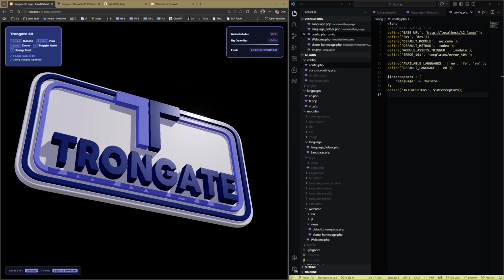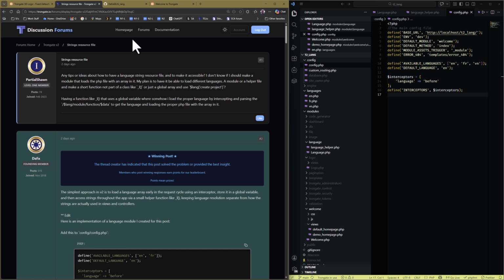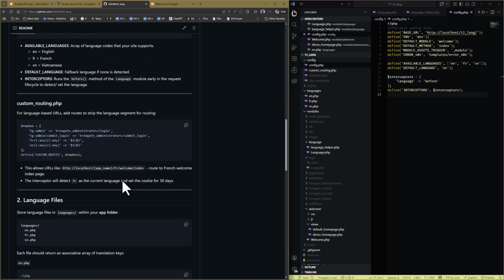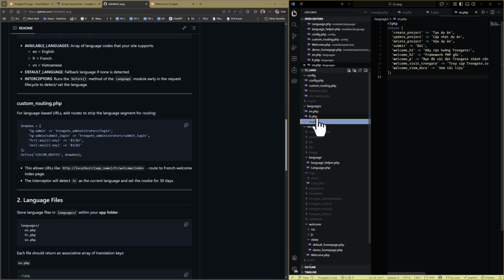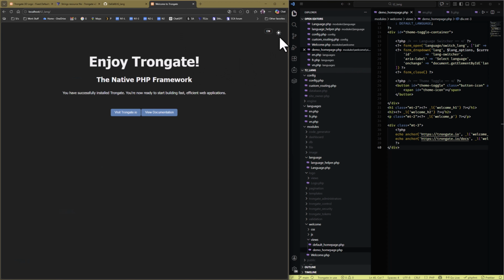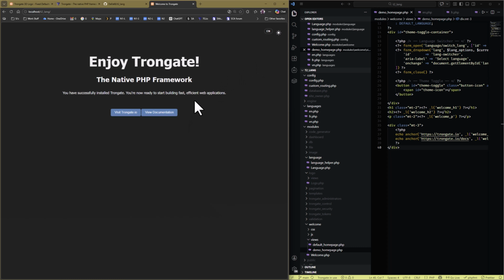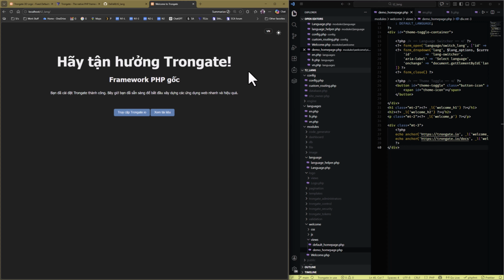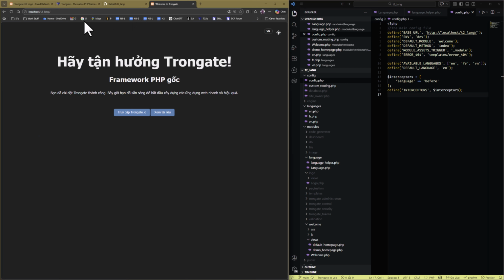🔥 Trongate v2: Effortless Multi-Language Handling with Native PHP 🌐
Inspired by PartialShawn’s forum post I built a Trongate v2 native PHP language interceptor that makes multi-language projects simple, clean, and reliable.

✅ Automatically loads the correct language file
✅ Supports single-language overrides
✅ Missing-string warnings prevent silent errors
✅ Fully compatible with custom routes

Shout-out to PartialShawn for his Projects Manager module, which pairs perfectly with this setup

Also, huge thanks to DC for his amazing work on Trongate v2 and the Trongate Community for all the support and inspiration!